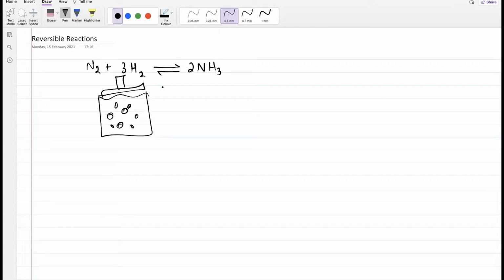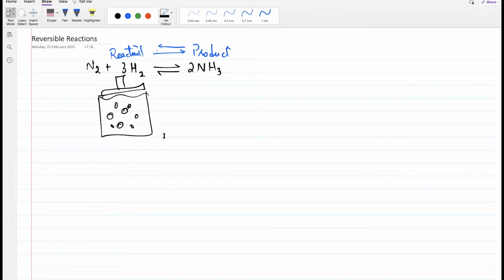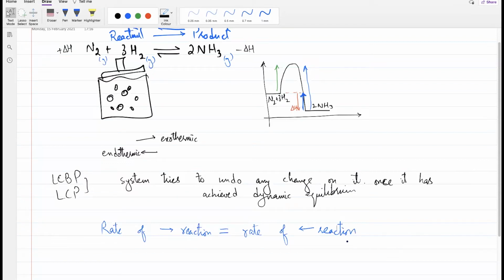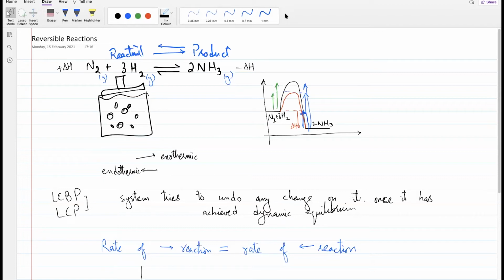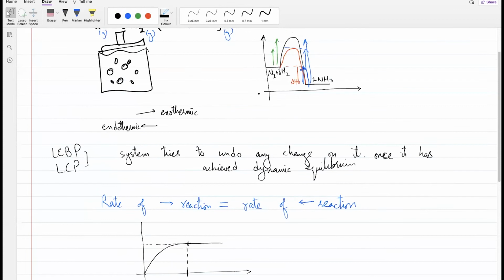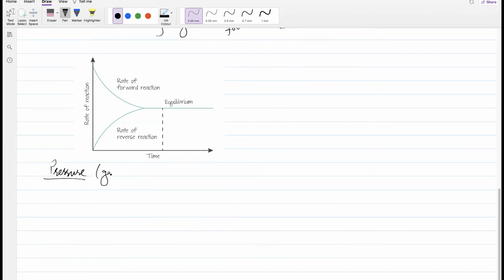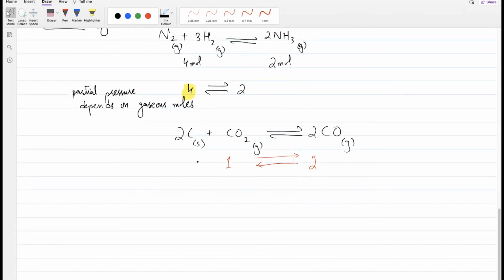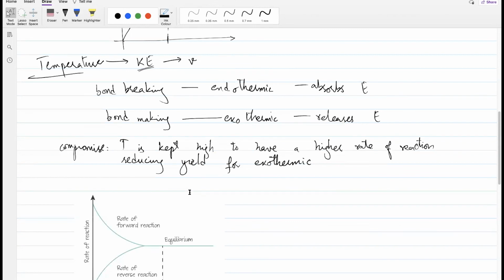Reversible Reactions | O level and IGCSE | Chemistry | Ahmed Bokhari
caie chemistry ahmedbokhari We will learn about reversible reactions for O level and IGCSE Chemistry in this lesson. We will discuss dynamic equilibrium, Le Chatlier's principle and how it affects the equilibrium. We will also talk about the factors affecting yield and rates of reactions.